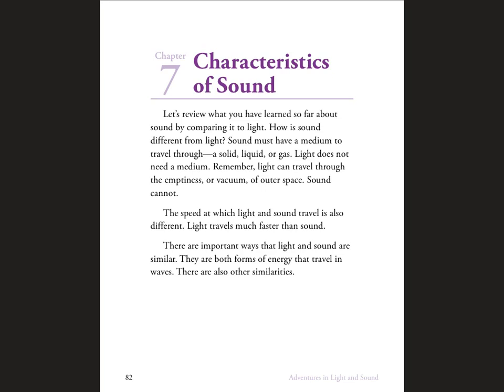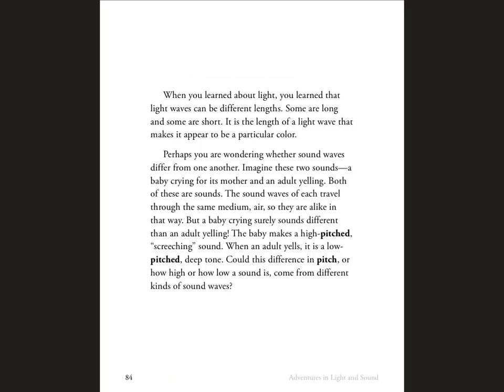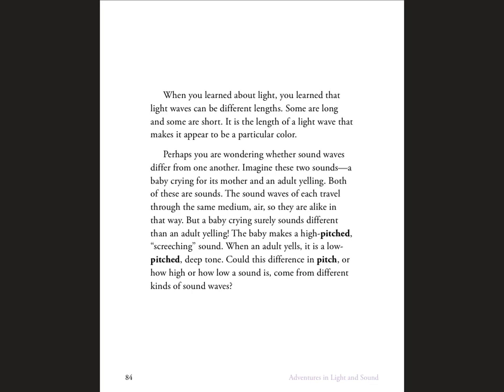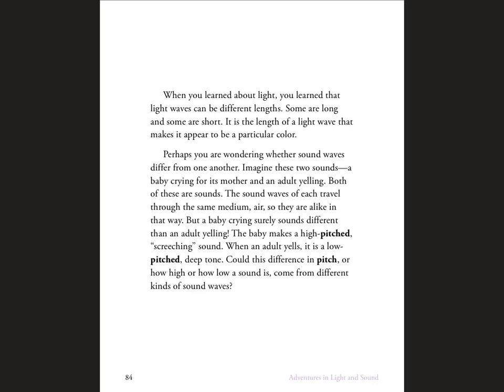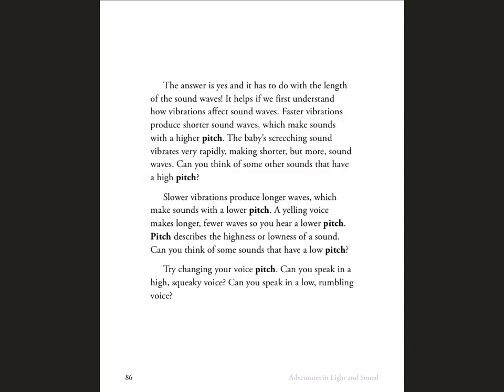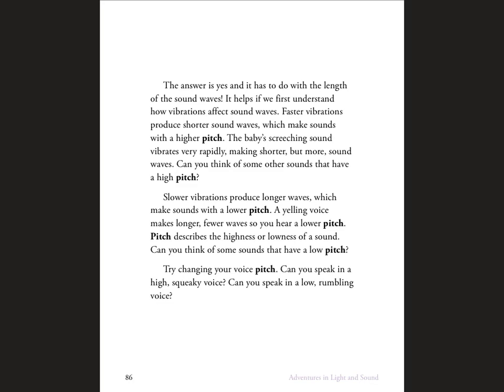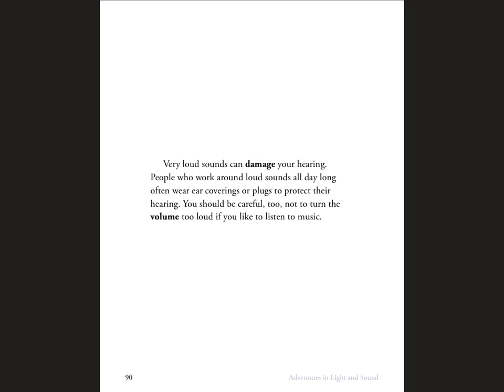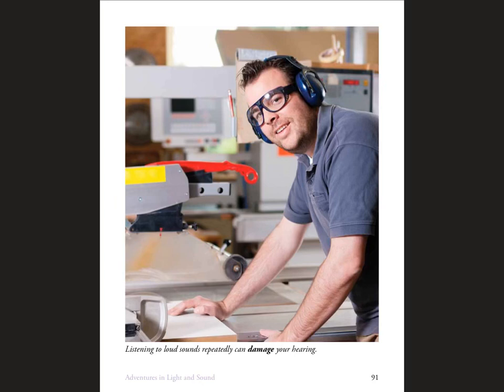Chapter 7: the characteristics of sound